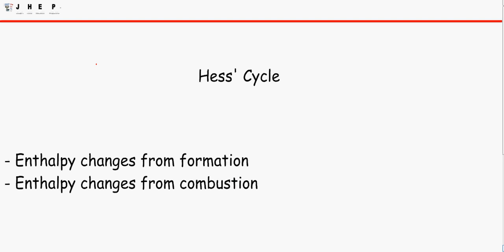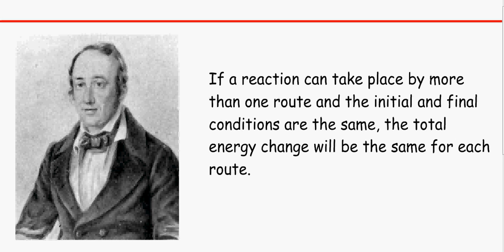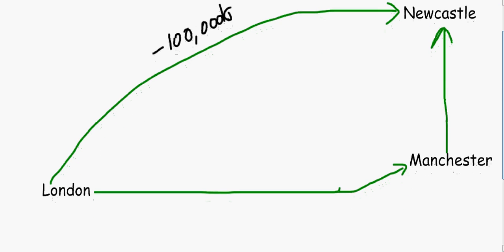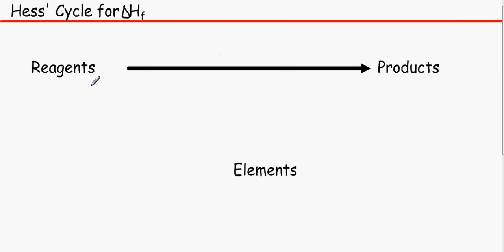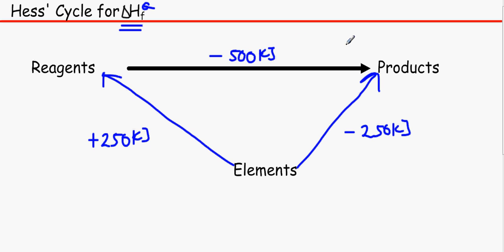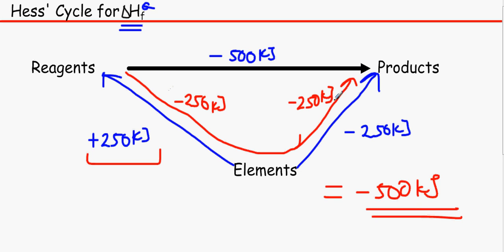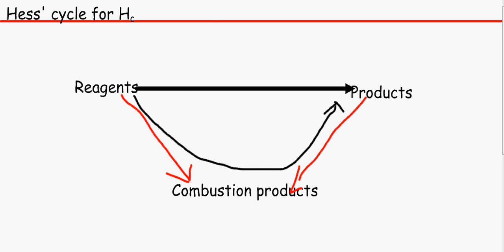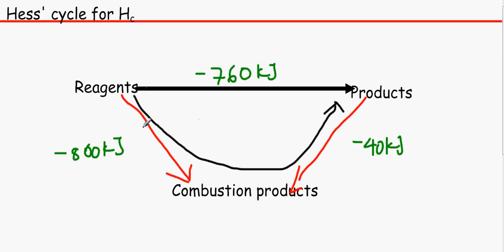OCR A level Chemistry Unit F322 Module 3 - Hess' Cycle